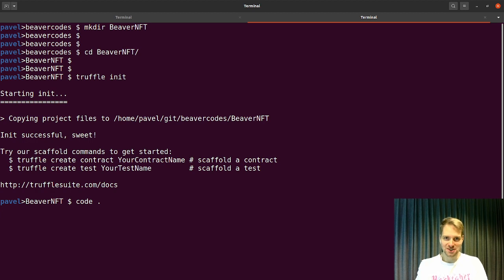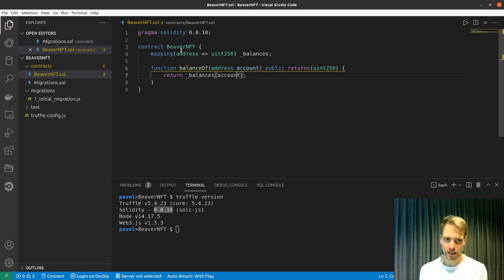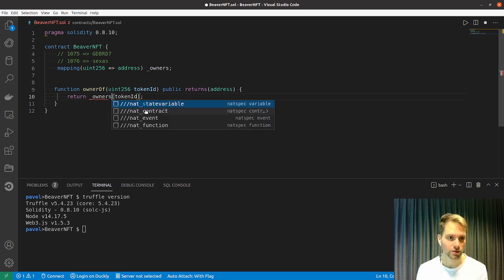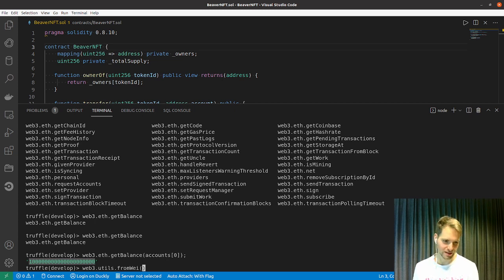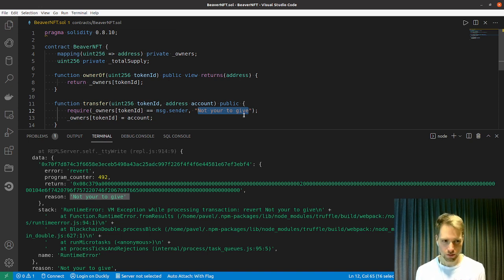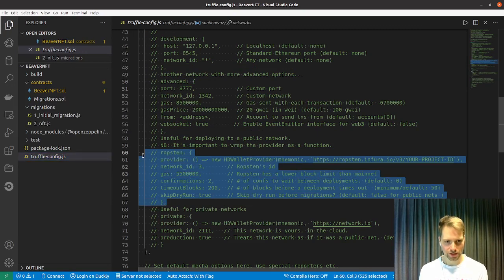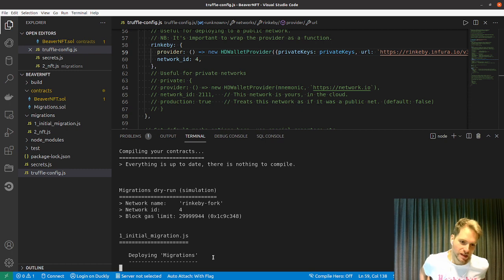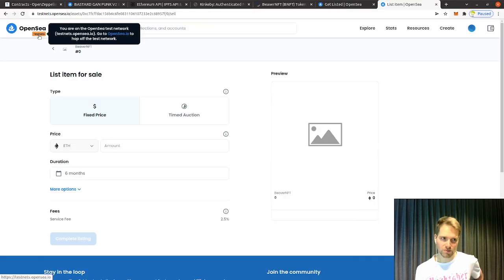How to build your own NFT (ERC721) and list it on OpenSea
In this video, I created a NFT called BeaverNFT (original right?:)) by implementing ERC721 standard.

I also deployed the contract to Rinkeby test network and list it on OpenSea.

Come to chat in Discord!